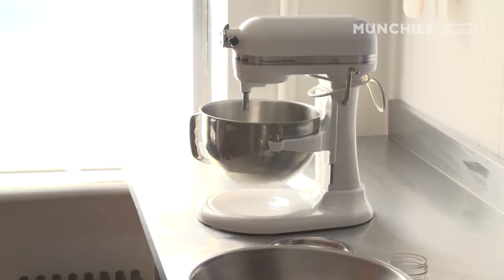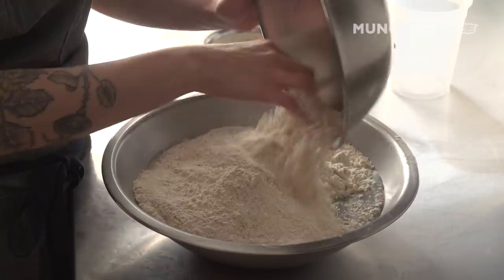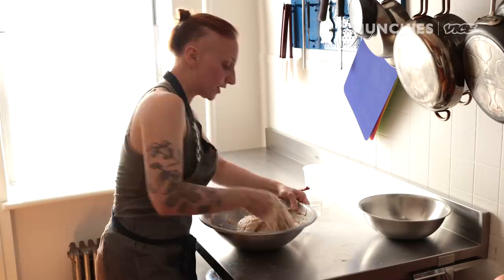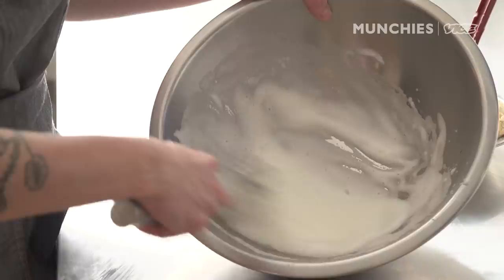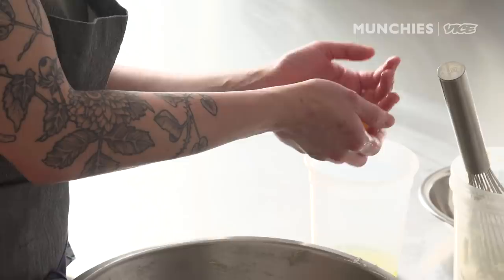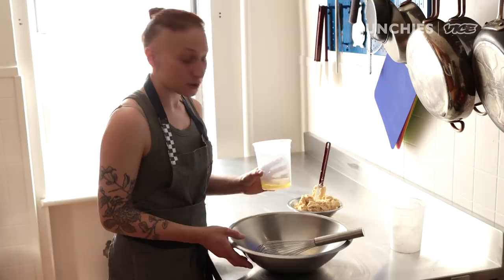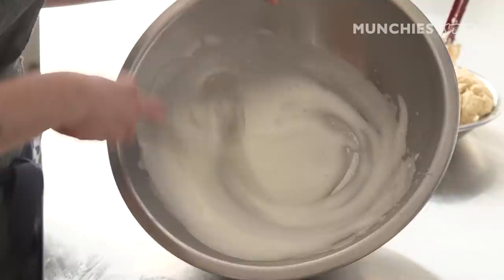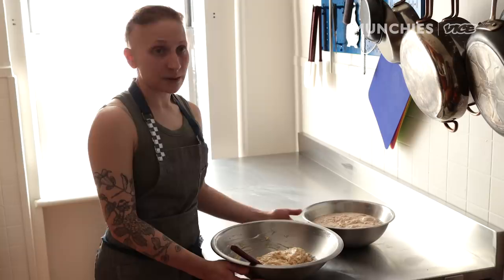Forget Stand Mixers: This Metal Bowl is a Baker’s Savior | Game Changers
Danielle Spencer, pastry chef of Brooklyn’s Win Son Bakery, believes that a 13-inch metal mixing bowl can seriously improve your baking workflow. Danielle extols numerous benefits of this bowl, like its affordable price, its convenient size, and its helpful features like the flat bottom and large surface area. All of these factors (plus more) make Danielle’s case that this bowl helps you work smarter, not harder, in the kitchen.